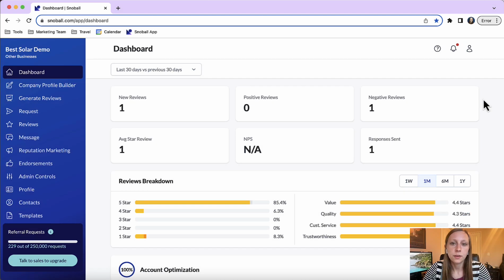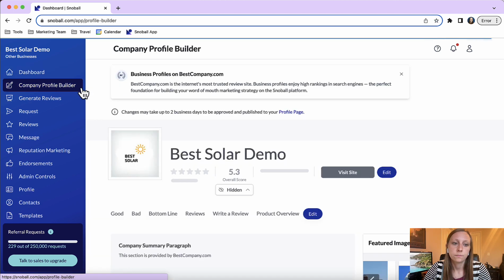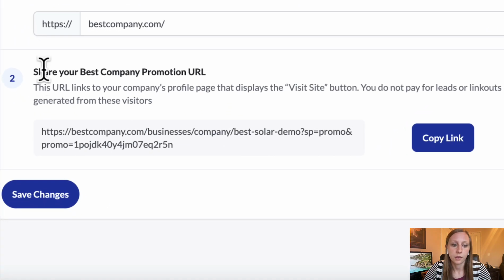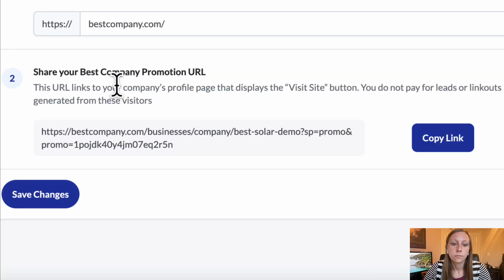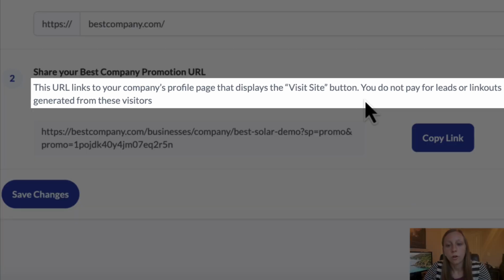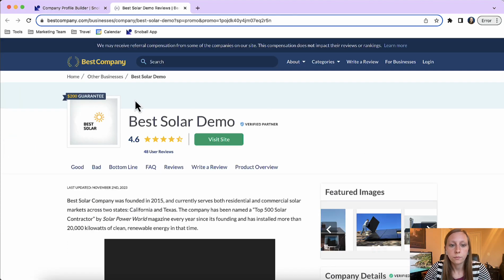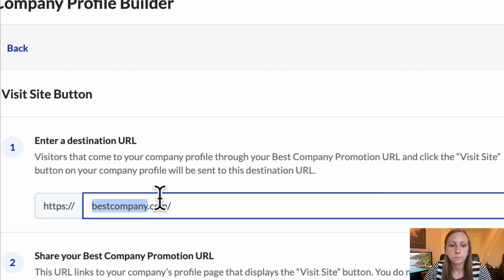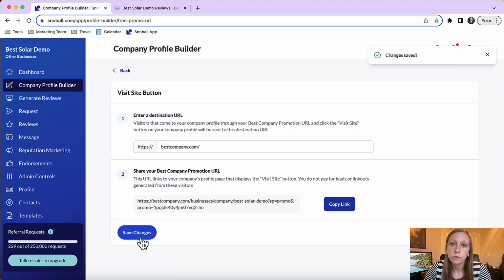Free BestCompany.com Promotional URL - Snoball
Learn how to edit the "Visit Site" button on your BestCompany.com profile and access your free promotional URL in this quick tutorial.

Follow these simple steps using your Snoball account

📌 1. Log in to your Snoball account, and select "Company Profile Builder" on the left-hand menu.
📌 2. Locate the grey "Visit Site" button near the top. Click on "Edit" right next to it.
📌 3. Here, you'll find two URLs associated with your BestCompany.com profile.
📌 4. Focus on the "Share your Best Company Promotion URL" section. In this section, you'll see your BestCompany.com promotional URL. Click on it to see your BestCompany.com profile. Click "Copy Link" next to the URL for sharing.
📌 5. Use the copied promotional URL in marketing materials, emails, website, etc. Note that you do not pay for leads or linkouts generated from visitors using this promotional URL.
📌 6. Next, focus on the "Enter a destination URL" section. When a customer clicks your promotional URL, they'll see the "Visit Site" button at the top of your BestCompany.com profile. Edit the destination of that button in this setting.
📌 7. Once you have entered the desired URL where you want your customers to go after viewing your profile, click "Save Changes" at the bottom.

That's it! You've successfully learned how to use your free promotional URL and edit the "Visit Site" button on your BestCompany.com profile. Good luck incorporating these features into your profile page.